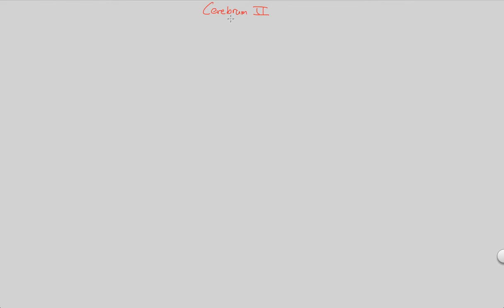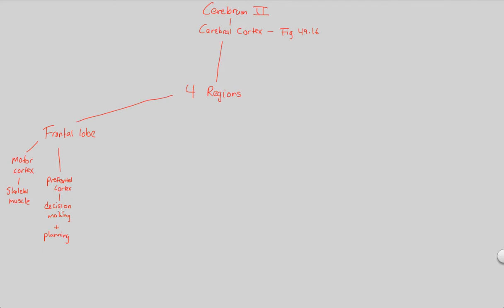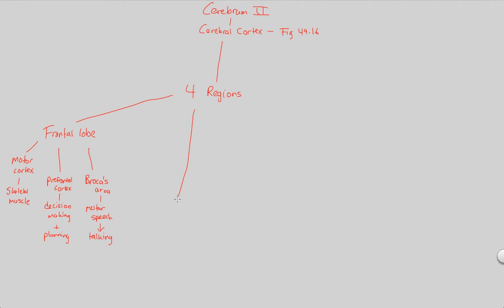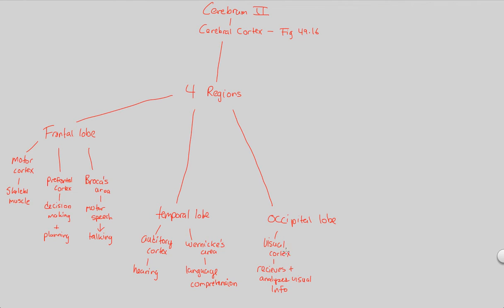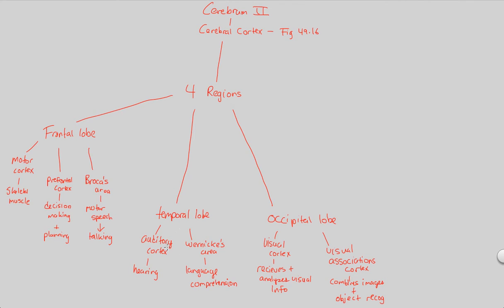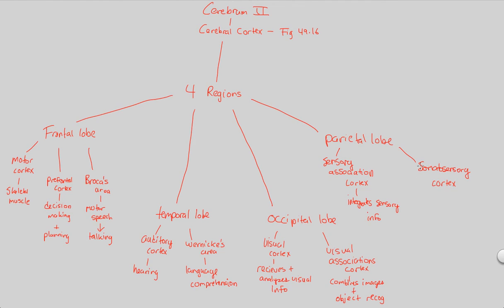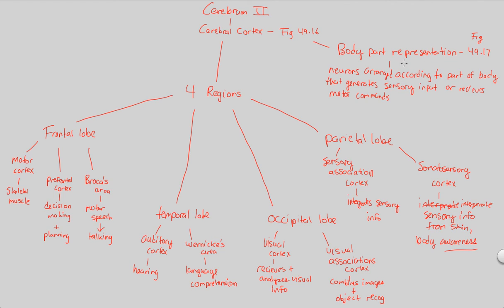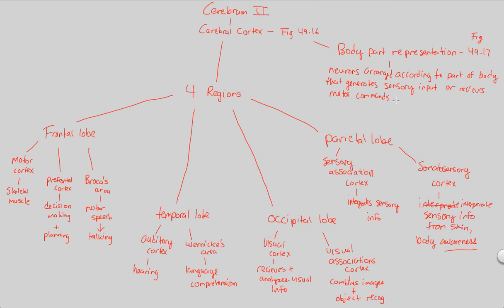Nervous System Organization - Cerebrum II | BIALIGY.com